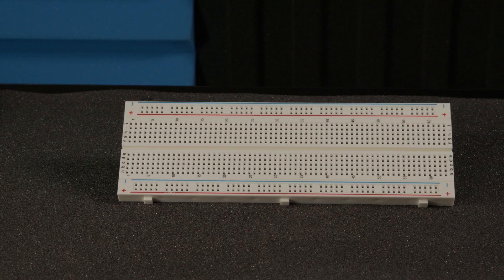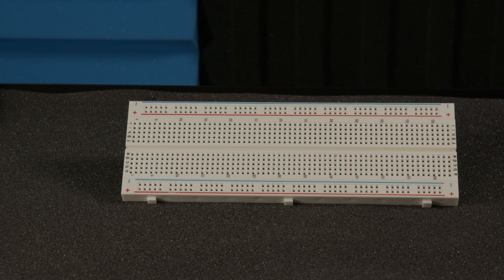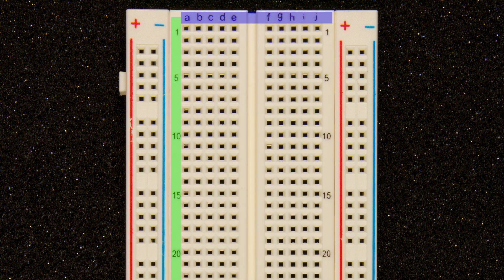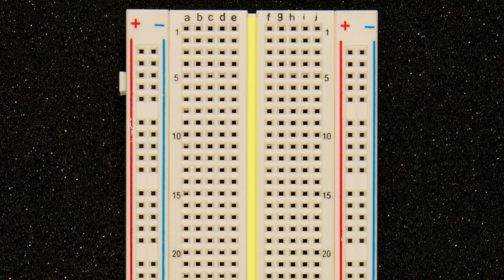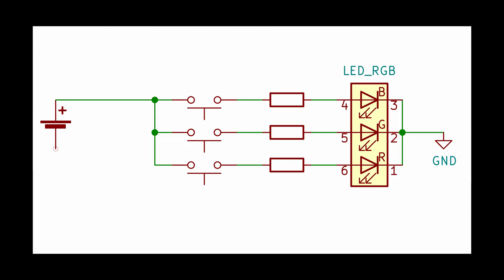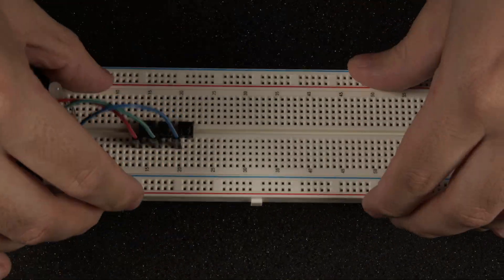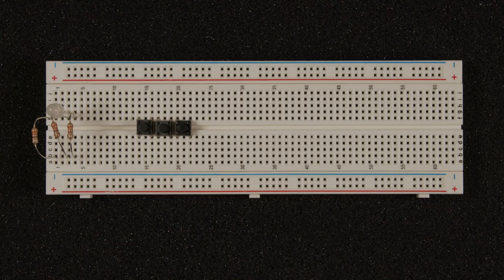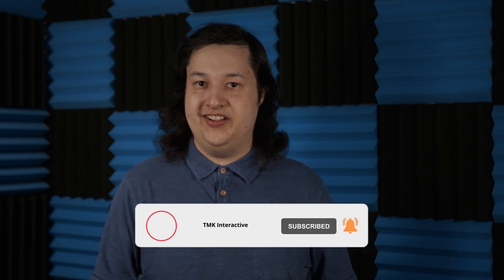How to use a Breadboard to Make a Circuit. From Schematic to Circuit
Learn how to use a breadboard to make a circuit. And how to convert from a schematic to a circuit. In this video we will cover what a breadboard is, how they used to be made, and how we can use one to make a circuit. Breadboards were made in the past by nailing wire into a wooden board. Today however they are made of plastic and allow us to connect components easily without too much hassle. A breadboard consists of many rows and columns that are connected to each other electronically. We can put passive components in the rows and use DIP components in the center. Breadboard jumper wires are used to connect the electrical components together, however, they are not very neat. We can also use breadboard wires that are sized to lay flush against the breadboard and trim the leads of the components to make the breadboard neater. We will also walk through a full example of converting a LED schematic to a fully working circuit.

Chapters:

0:00 - Intro
0:13 - Why is a Breadboard Called a Breadboard?
0:29 - How to Use a Breadboard
1:18 - Converting a Schematic to a Breadboard Circuit
1:53 - Cleaning it up